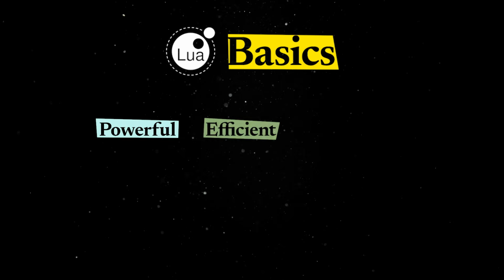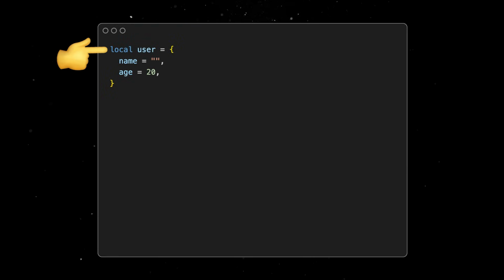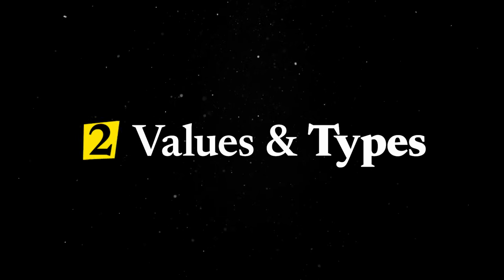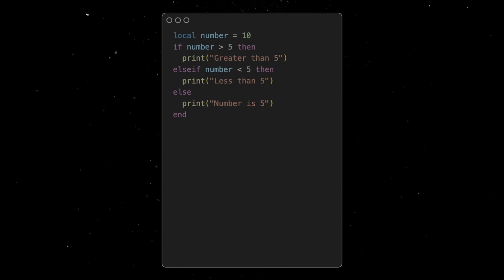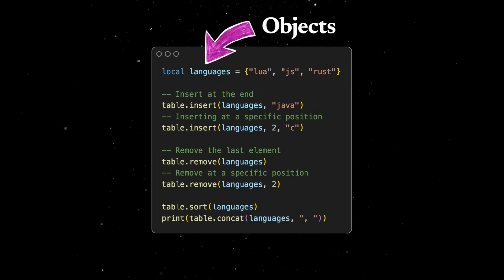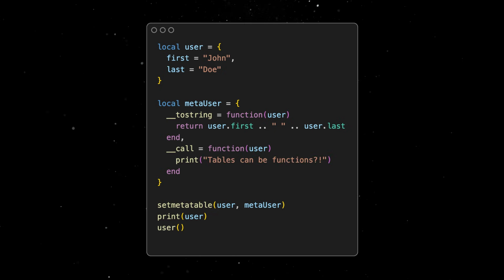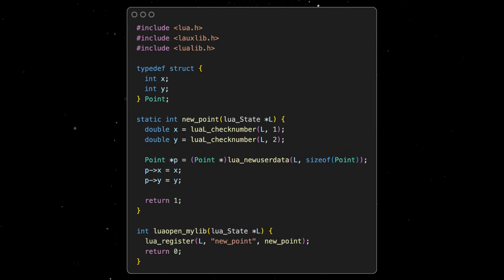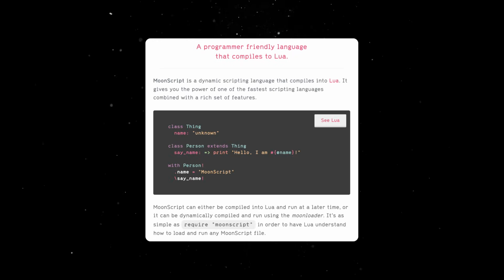Why Is Lua So Popular?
An overview of the Lua Programming Language.

💬 Topics:
- What is Lua?
- Getting started with Lua?
- Lua basic example;
- Lua types;
- Working with Lua control flow;
- Data structures in Lua;
- Lua Standard Library
- Lua Tables and Metatables;
- Luat Coroutines.

📚 Chapters:
0:00 - Lua Basics
1:40 - Coding in Lua
2:45- Types & Values
3:45 - Control Flow
4:15 - Data Structures
6:10 - Coroutines
6:40 - Working with C
7:25 - Ecosystem